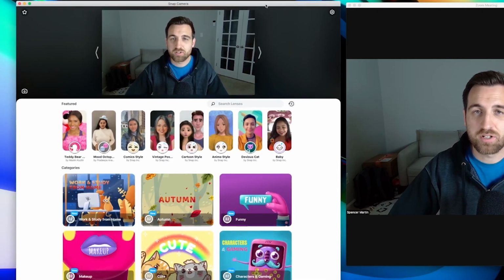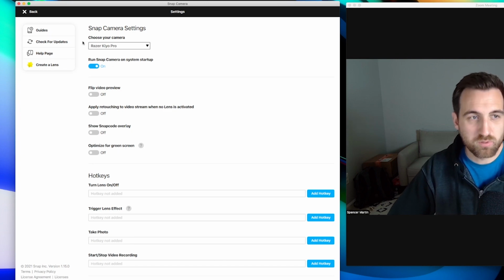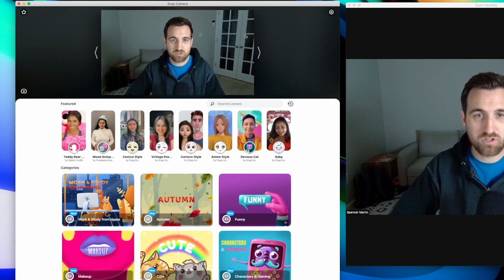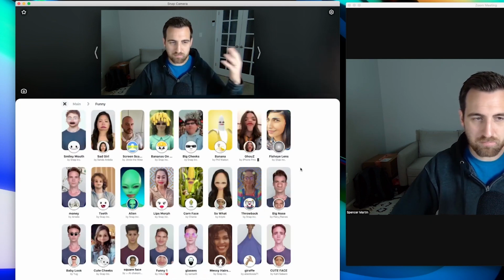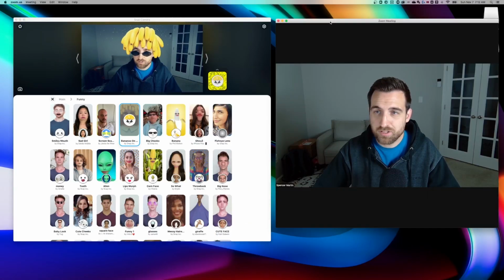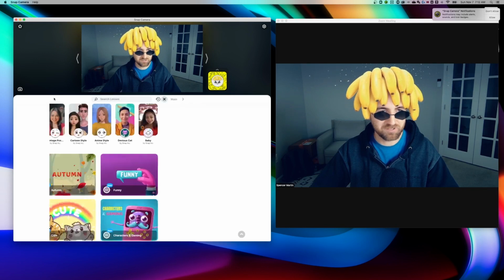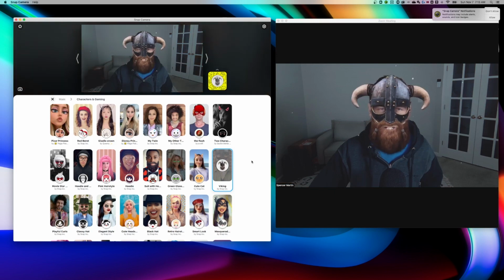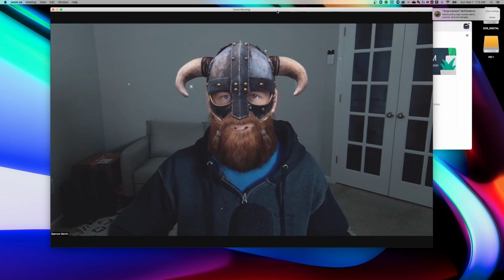How to Change Face Filters on Zoom (Snapchat Camera)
Want to change your face filter in Zoom? Looking for Snap lenses or Snapchat filters to use in your Zoom meeting? This beginner tutorial shows you how to use Snap Camera filters in your Zoom meetings to change faces!